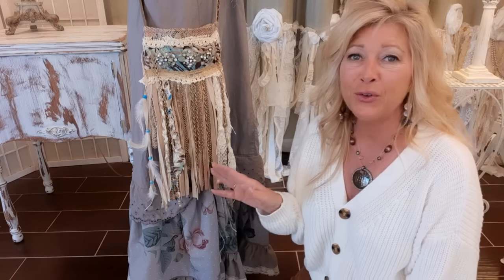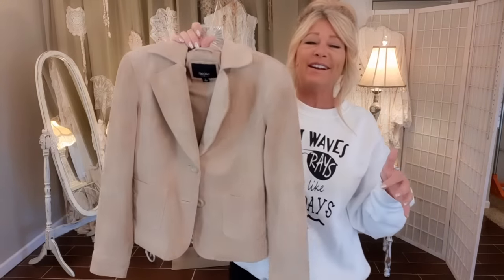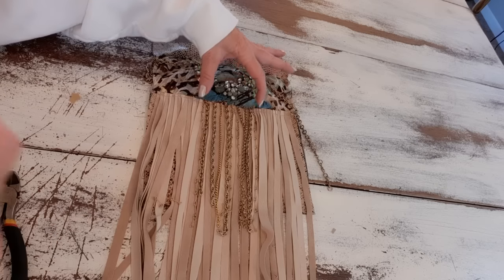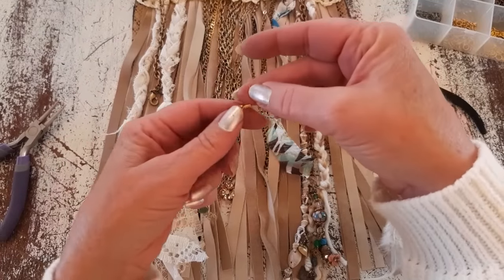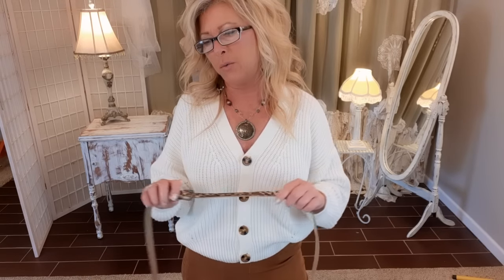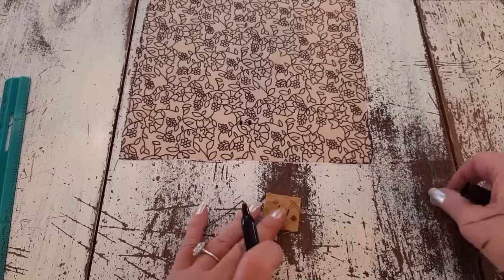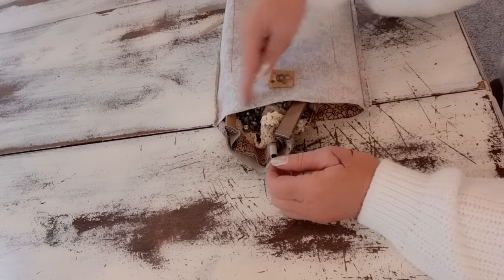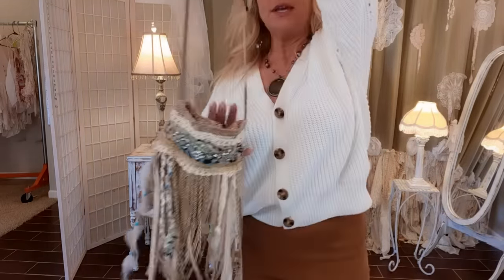How To Make a Fabric & Leather Fringe Art Bag From Thrift Store Items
This video will guide you in the process of making your own beautiful art bags. Majority of materials are thrift store finds, so the cost is low. I made a living selling my bags for many years and you can, too.  Or maybe you want one for yourself or gift for a loved one. This long DIY  is like a free class, I've seen nothing similar out there in internet land. Happy Sewing!

*  LINKS TO ITEMS I USE IN MY SEWING ROOM:

Brother Sewing Machine

Pink Power Electric Scissors

Cutting Mat Set

Sewing Scissors